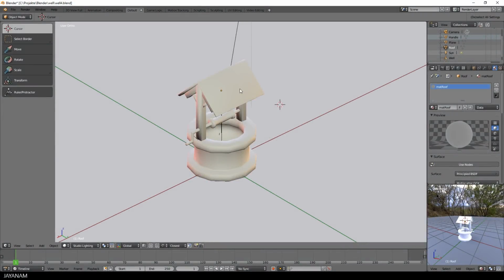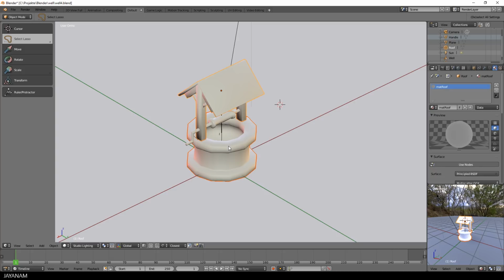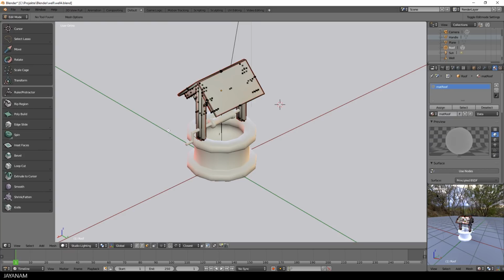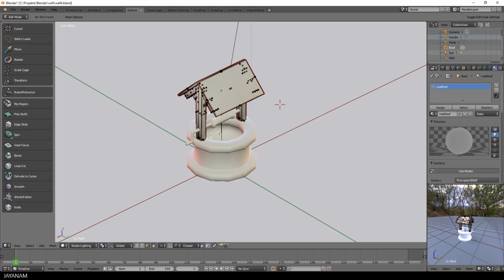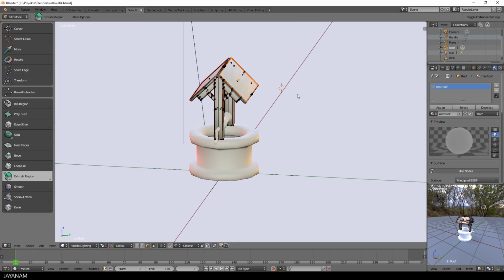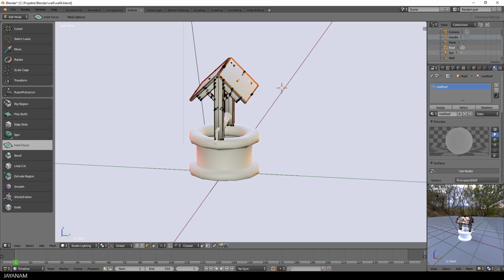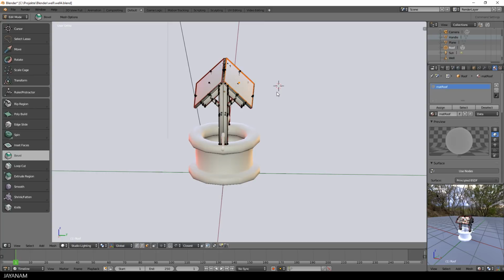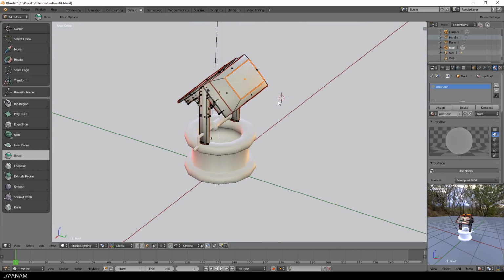Blender 2.8 New Features : Toolbar, Icons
In this Blender video I show new features of Blender 2.8 which are in development: A new tool bar with icons and a different interaction concept.

My operating system is Window 10, 64 Bit.